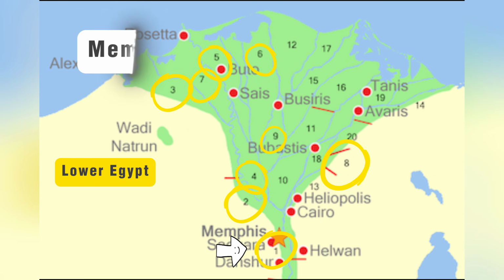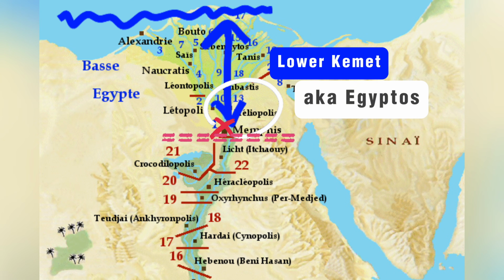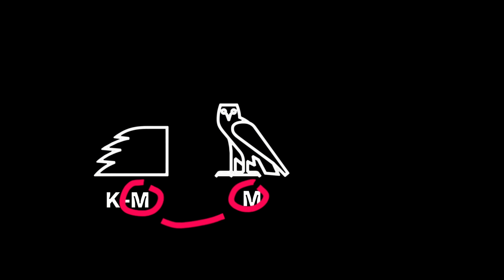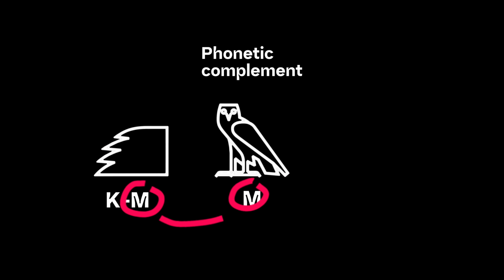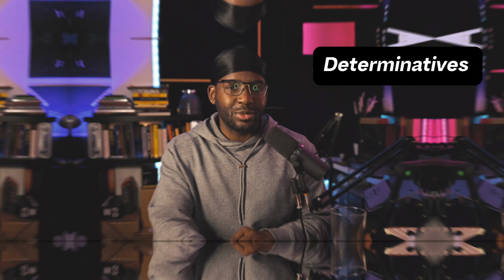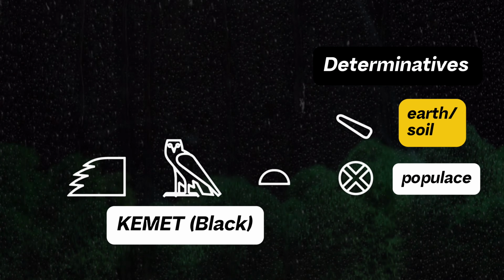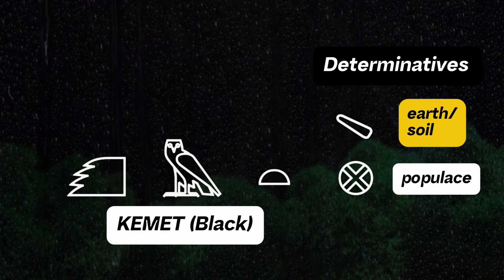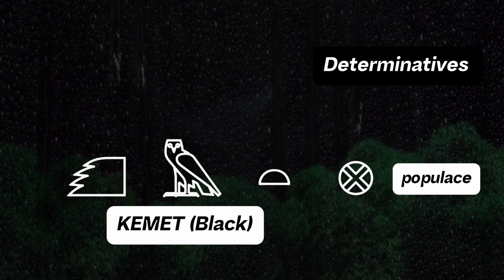LET'S SETTLE THIS... The Kemet debate pt. 1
Now, some of you at this point will be rightfully confused, asking yourselves, what on earth even is Kemet. Well, to give you a short answer, Kemet is the name given by the ancient Egyptians to their nation, and by extension, to its people.

Join me as we dive into the culturo-lingustics of the ancient Egyptian language known as Hieroglyphics or medu neter.  Together we're going to uncover and explain the true etymology behind the most important word in the Nile Valley; KEMET.

Bibliography:

'Colour categories and category acquisition in Himba and English' - 2006

DEBI ROBERSON, JULES DAVIDOFF, IAN R.L. DAVIES

 & LAURA R. SHAPIRO

"Egyptian Language: Easy Lessons in Egyptian Hieroglyphics" (1910)
EA Wallis Budge

"An Introduction to the Study of the Egyptian Hieroglyphs" (1914)
EA Wallis Budge

"Easy Lessons in Egyptian Hieroglyphics with Sign List" (1910)
EA Wallis Budge

"An Egyptian Hieroglyphic Dictionary: With an Index of English Words, King List and Geographical List with Indexes, List of Hieroglyphic Characters, Coptic and Semitic Alphabets, etc." (1920)
EA Wallis Budge

The Why Files

Dr Charles Finch

→ Ancient Greek: Αἴγυπτος (Aíguptos) (see there for further descendants)

River bank drone

 Charcoal video credit

Painter video credit

Colour research

Blue droplets

Old book

Eye

Student

Researching,

Sky footage.

Classroom

Music

Footage